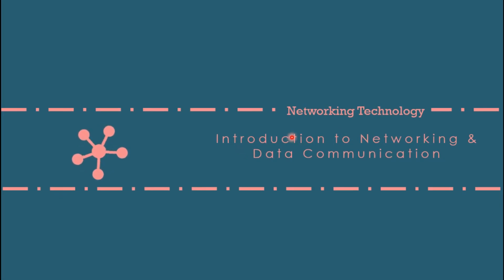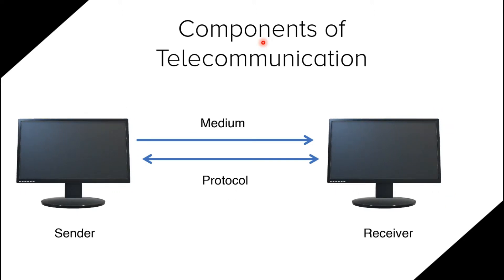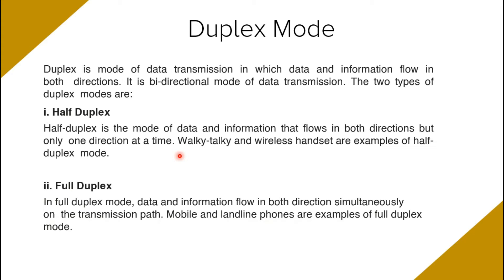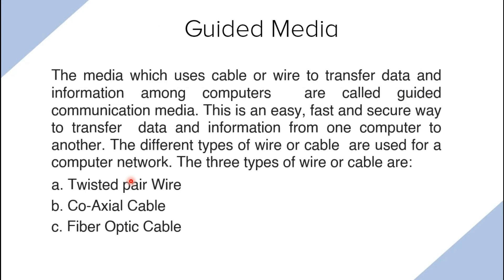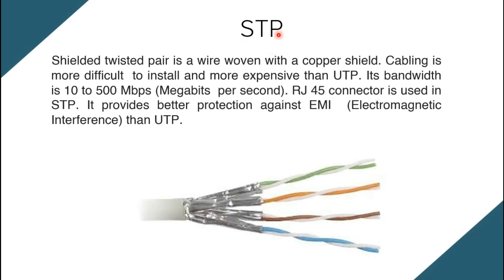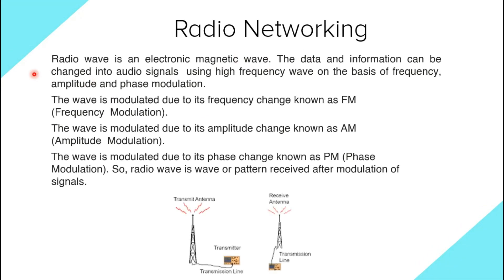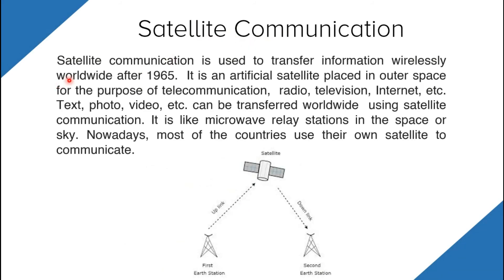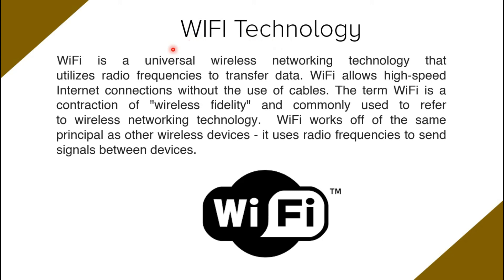Introduction To Networking And Data Communication | Networking Technology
Hello Everyone. Its Educatify here today we are publishing our first video and it is about  Networking Technology. We are here to Provide you with true knowledge and Information.

Today We are Covering about the introduction and overview of data communication and Networking.

Best Regards.